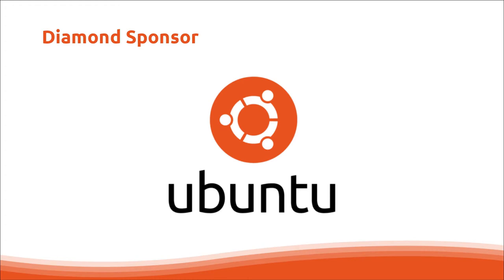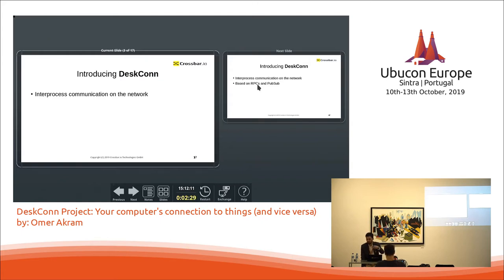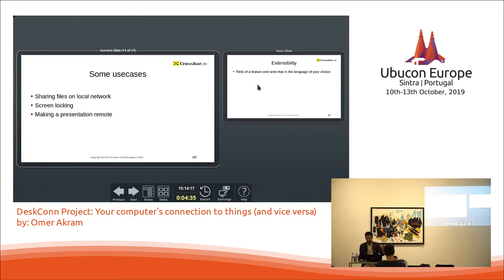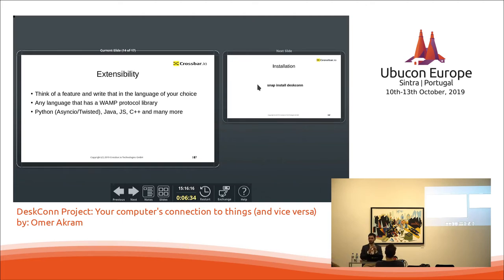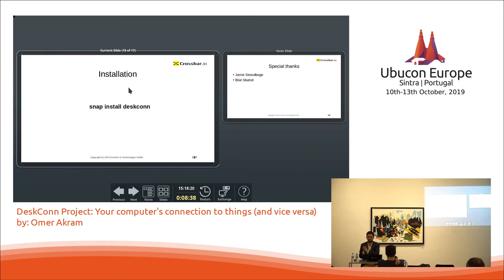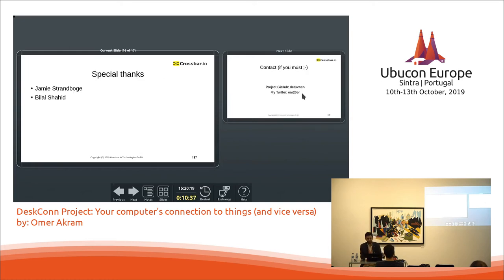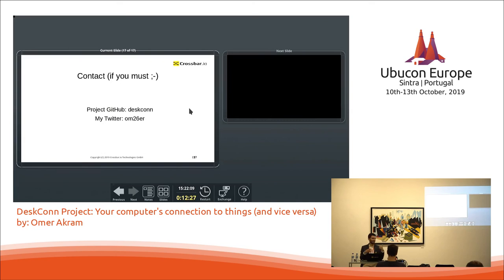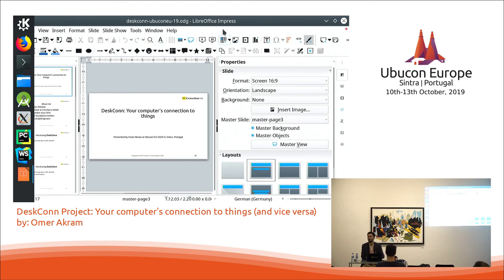Ubucon Europe 2019 - DeskConn Project: Your computer's connection to things (and vice versa)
»DeskConn Project: Your computer's connection to things (and vice versa)«
by: Omer Akram

DeskConn is a secure, open-source, cross-distro daemon based on Crossbar/Autobahn. Its "components" allow to expose a client's functionality over the network.

I want to introduce an open-source project that I have been working on for the last few months, the goal is to make it simple to enable communication between clients on a local network, expose functionalities using RPCs so that developers could innovate by writing their own components (read: plugins)

Those so-called components could be written in any programming language that has a WAMP proto library, some of the languages that are covered include Python, Java, JavaScript, C++ and many more the pluggable components could be shipped as snap packages.

The umbrella project is it includes an extension for Google Chrome that raises a laptop's screen brightness when netflix.com goes fullscreen, there is also a component for the raspberrypi to remotely control its GPIO pins. The android app, when paired with the computer allows to move around the mouse cursor, change screen brightness and even lock the screen.

Omer Akram
Core Developer at Crossbar.io GmbH

I have been part of the Ubuntu community for more than 9 years, from the days of Ubuntu Netbook Edition to Unity to Phone and then to Snaps.

I am a Core Developer at Crossbar.io GmbH and before that I was a QA Engineer at Canonical.